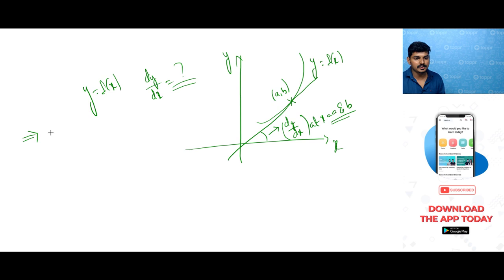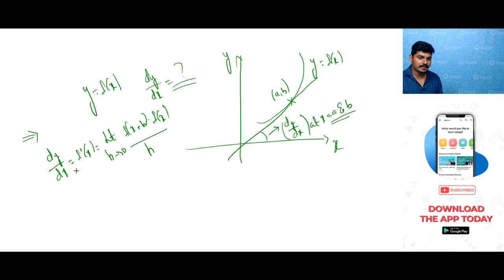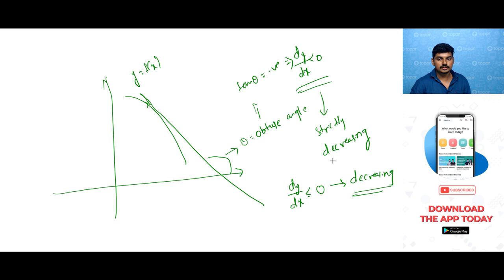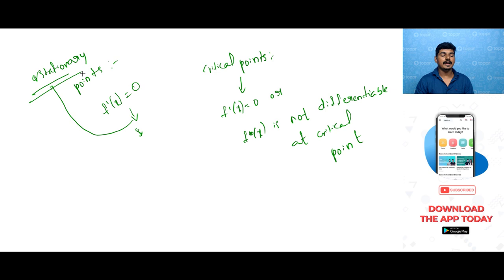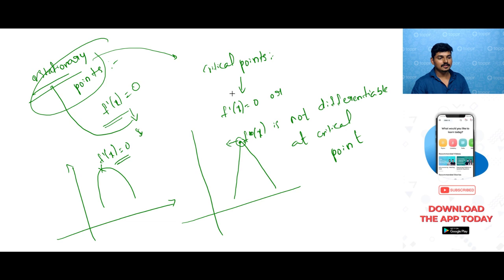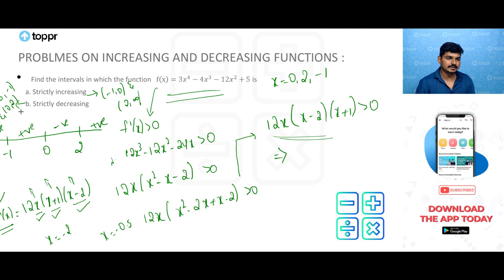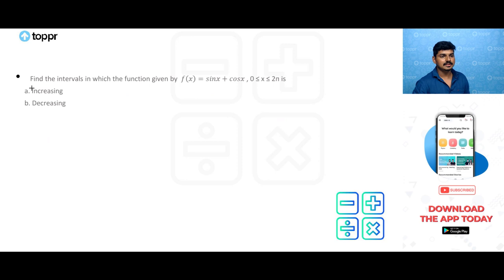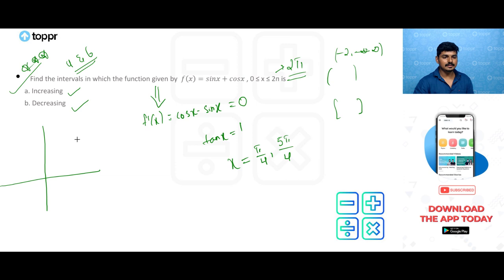Quick revision of Application of derivatives by Goutham sir| 12 Board Prep Series | Toppr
Join for the smart preparatory strategy for your 12 Board examination by Toppr.